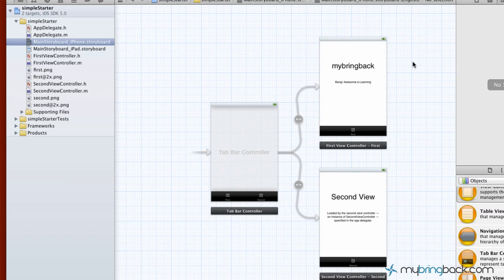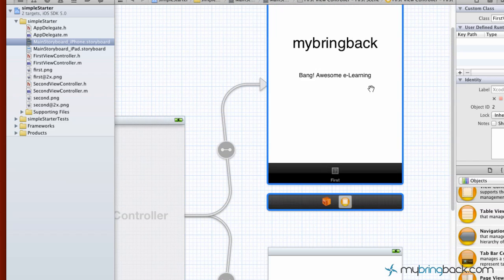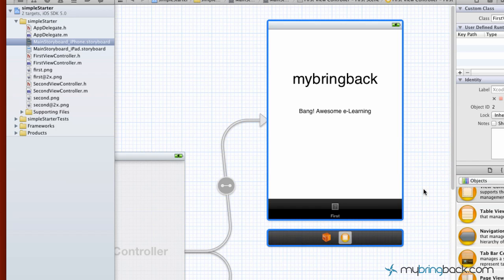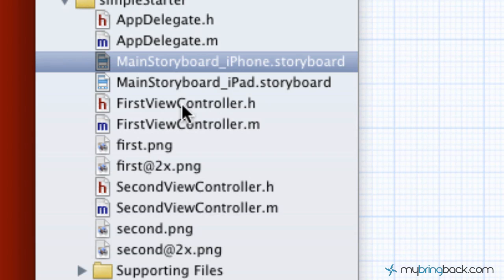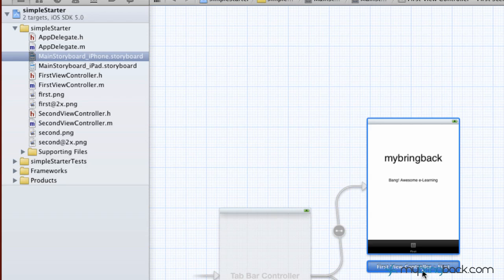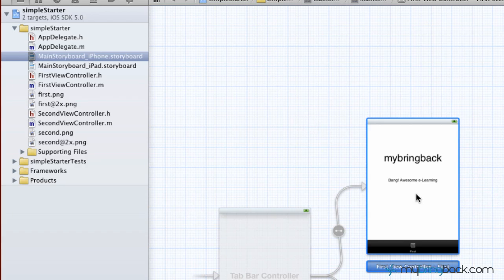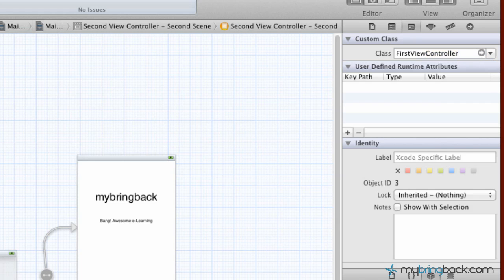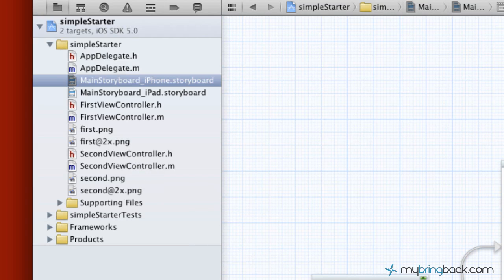Learn Xcode 4.2 Tutorial iOS iPad iPhone 1.4 Adding View and Assigning Class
This tutorial we will be adding a UIViewController and assigning a class to our iPhone application. Our UIViewController class will be used to controller certain elements in our View. We will eventually add more code to this UIViewController class.